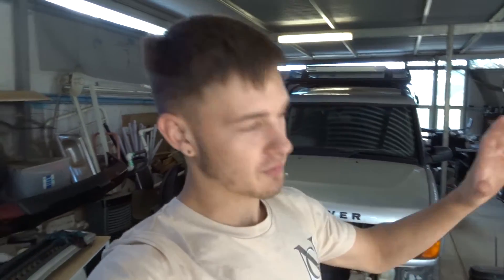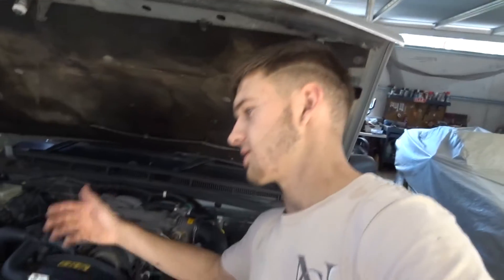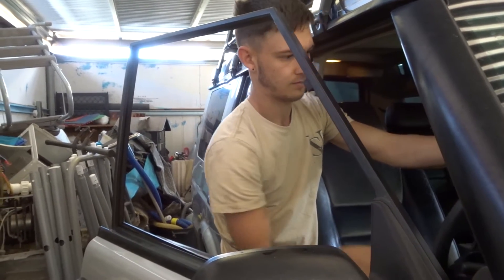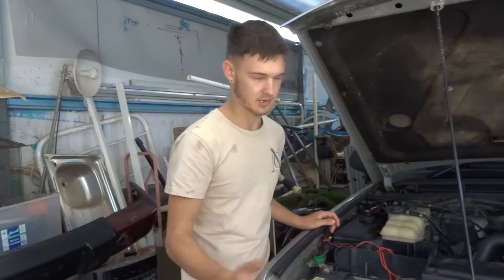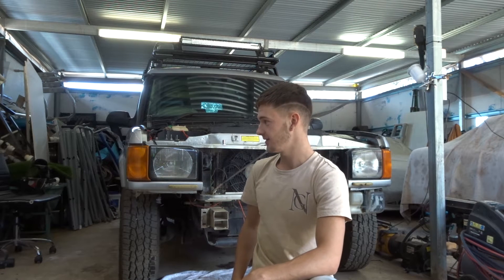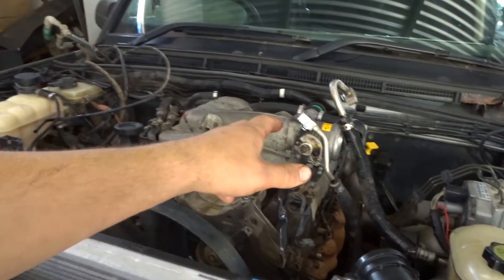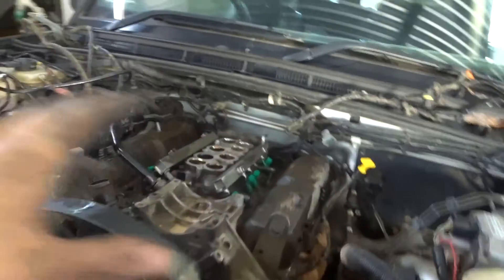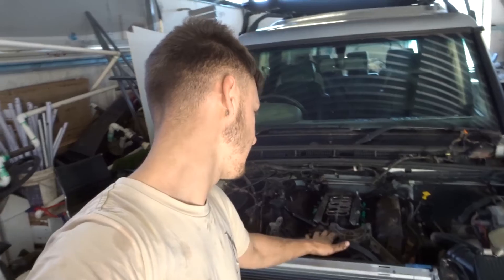V8 LAND ROVER BUILD -(Part 2)-